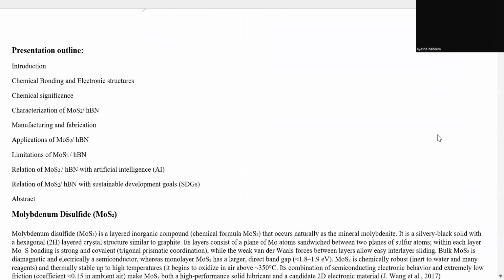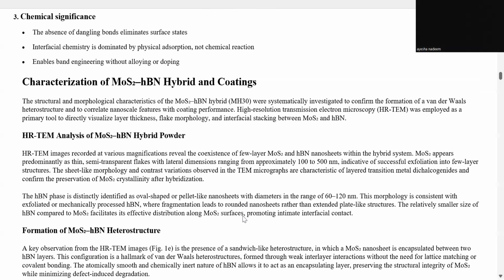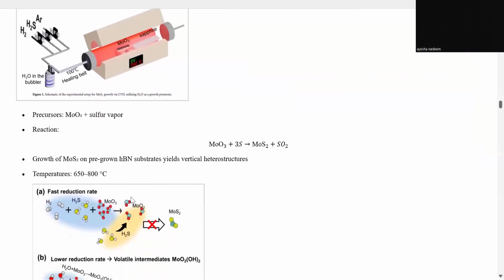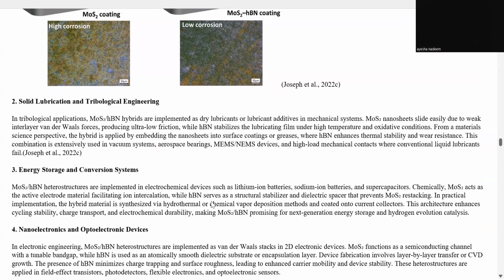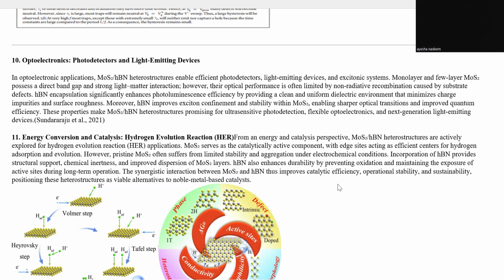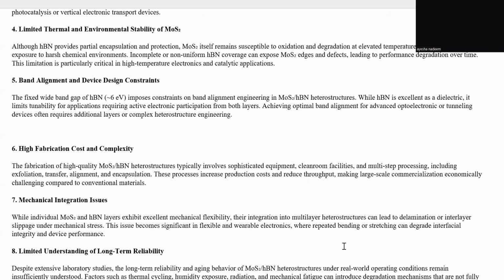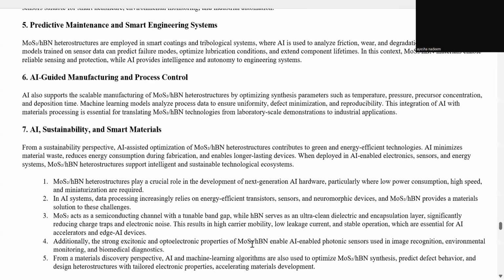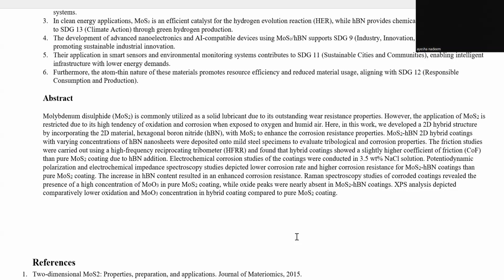MoS2/ hBN | MOLYBDENUM DISULPHIDE / HEXAGONAL BORON NITRIDE | MATERIAL SCIENCE | CHEMISTRY | MAKING